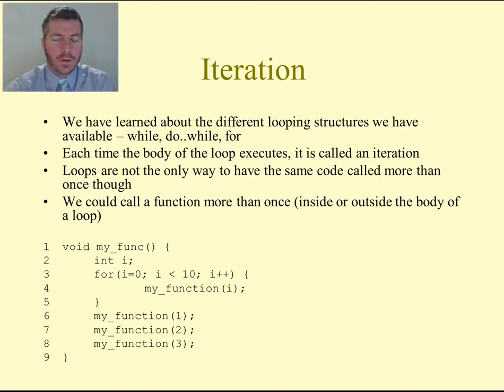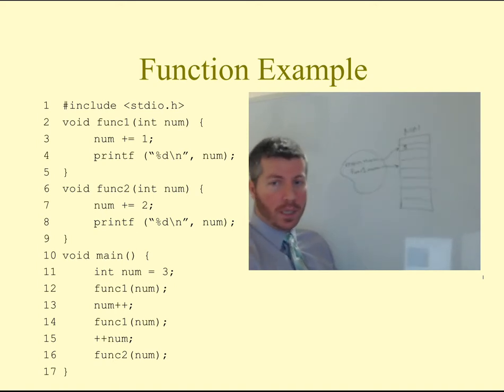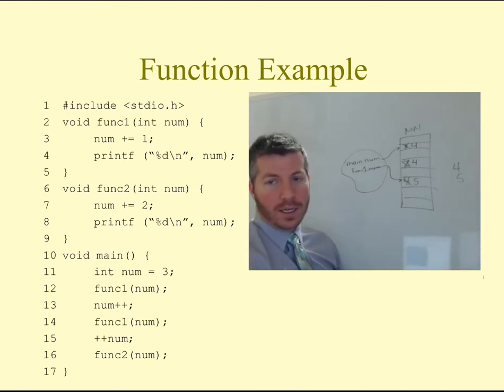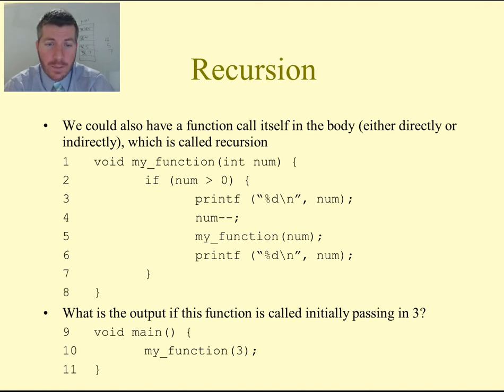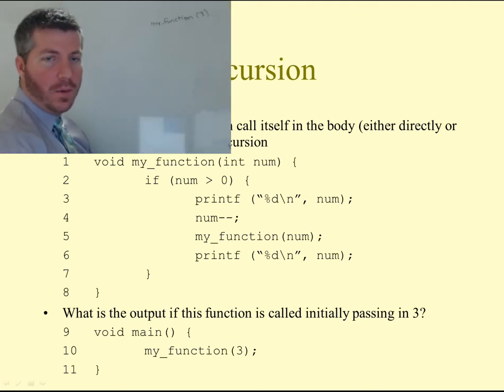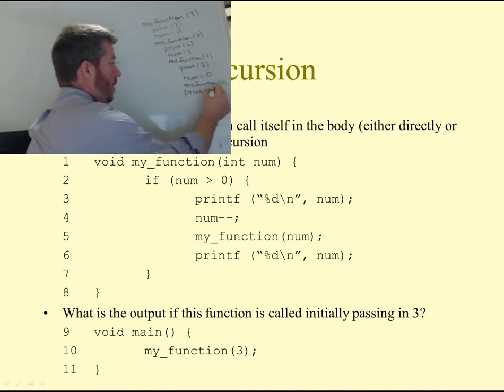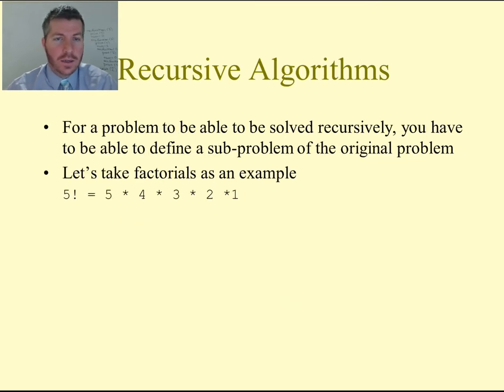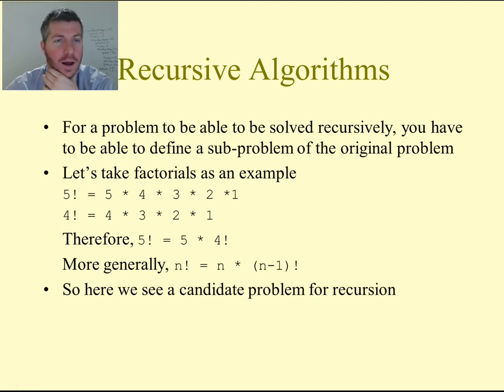Intro to C Programming - Recursion